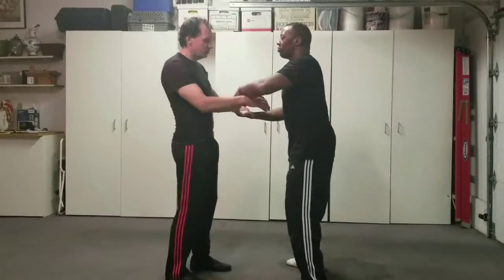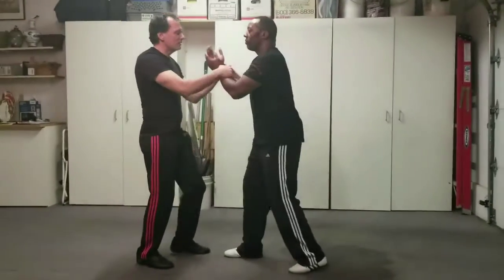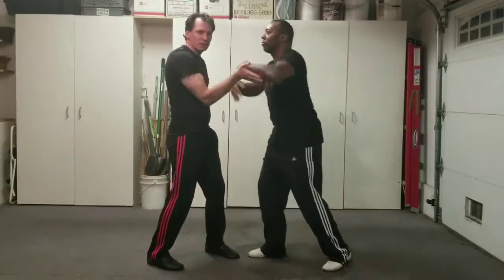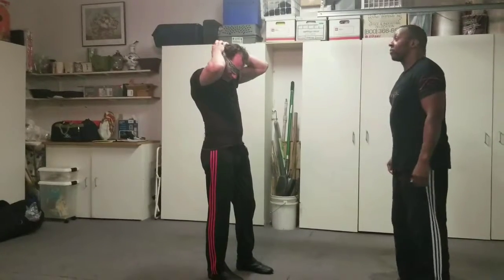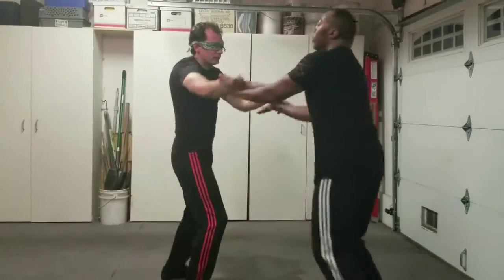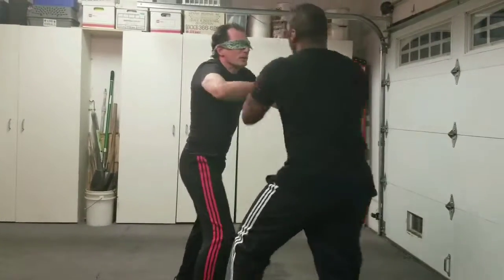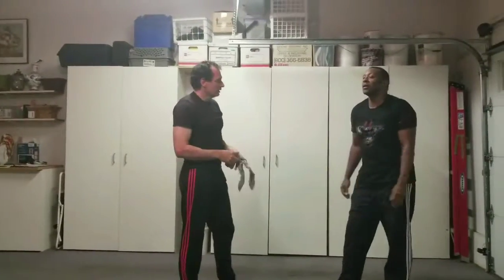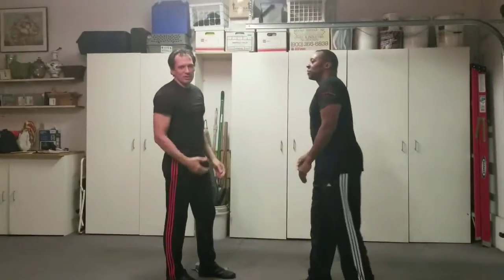Chi Sao Blindfolded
Practicing trapping with a blindfold.